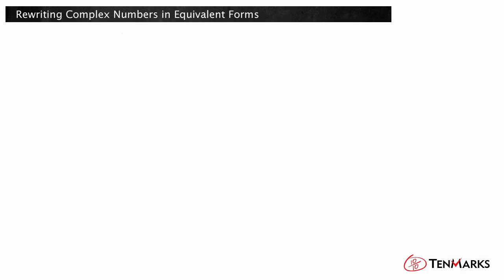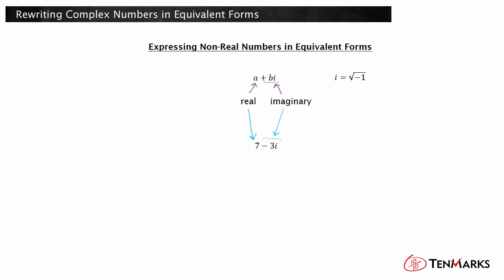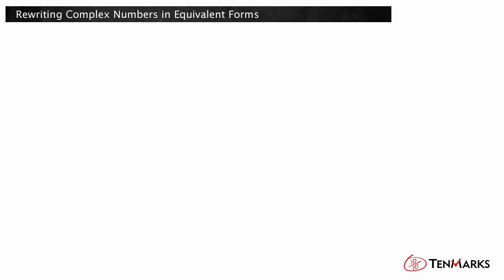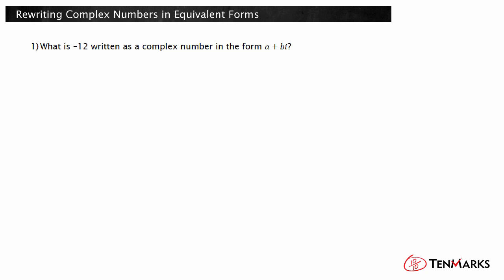Rewriting Complex Numbers in Equivalent Forms (N-CN.1)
This lesson explains how to rewrite complex numbers in equivalent forms.